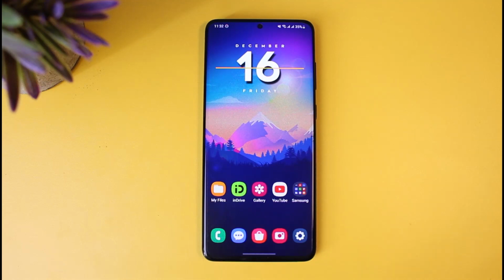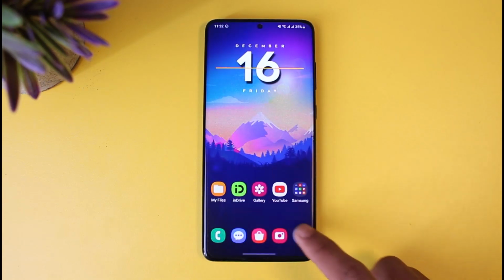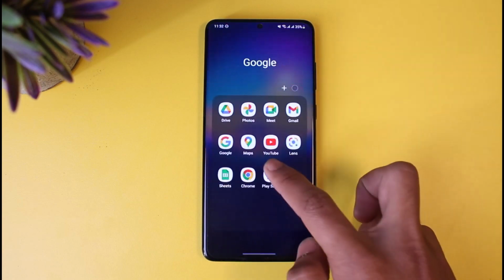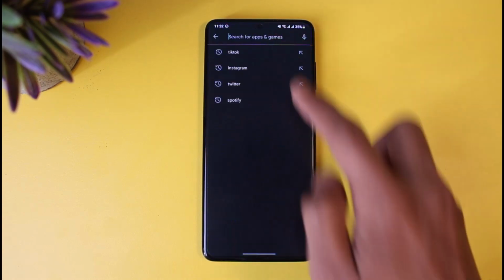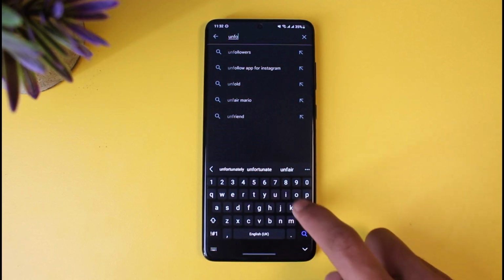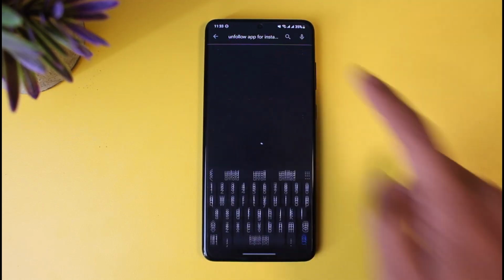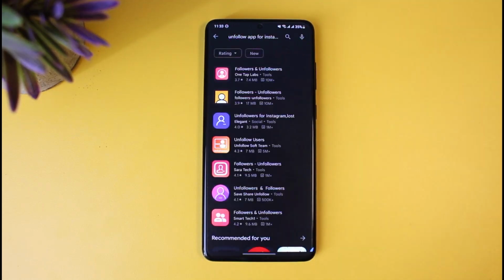How to Unfollow Everyone on Instagram at Once !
This video guides you through an easy step-by-step process to unfollow everyone on Instagram at once. So make sure to watch this video till the end.

Instagram only allows you to unfollow roughly 200 people per hour, and there is no way to unfollow everyone with just one choice. Unfollow 200 people at a time, wait an hour, and then unfollow 200 more people, and so on, until you've unfollowed everyone on your list.

~ Timestamps:
0:00 Introduction
0:14 How to Unfollow Everyone on Instagram at Once
0:49 Apps to Unfollow
1:23 Conclusion